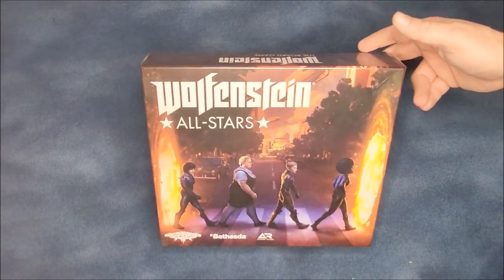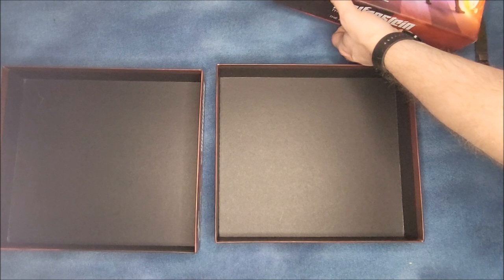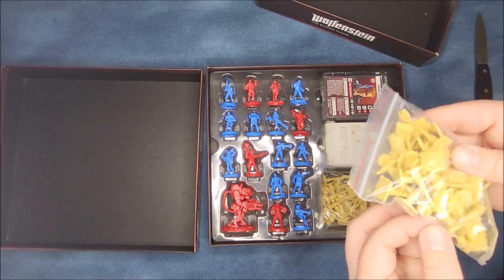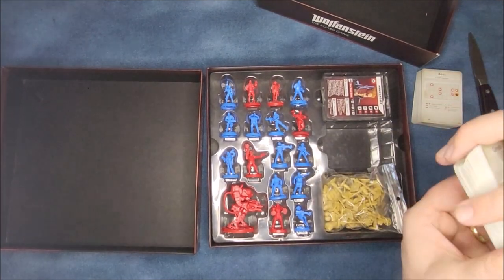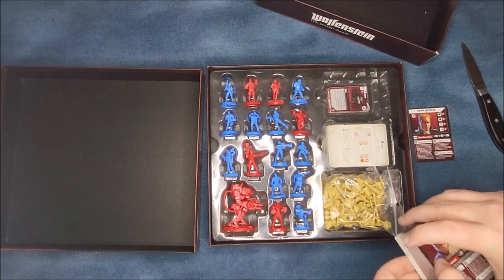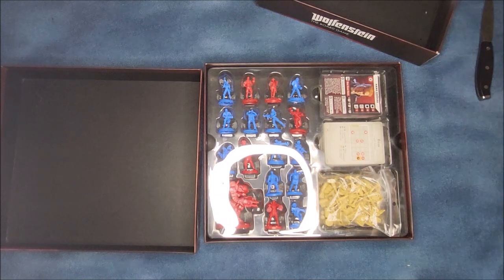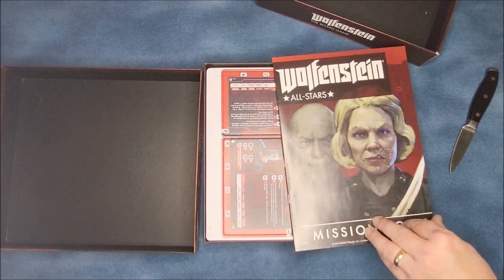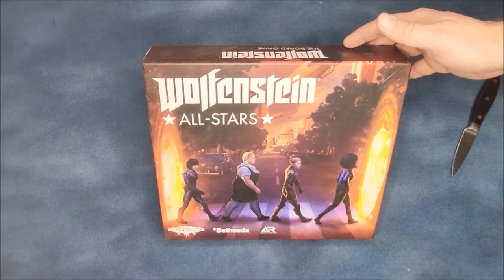Unboxing Wolfenstein: The Game - All Stars Expansion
Today we are unboxing a game expansion from Archon Studios.  In this expansion you can add additional heroes and villains to the Wolfenstein board game.  Face old foes from Wolfenstein 3-D, and new foes from Wolfenstein New Order.  Will you be able to save the world from fascism?  or will you be trampled by the jack boot of evil?